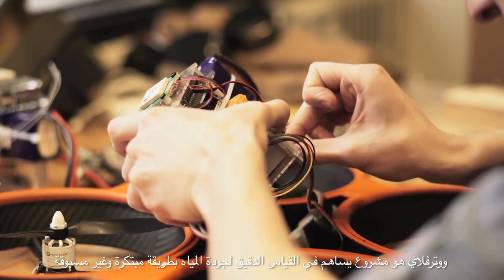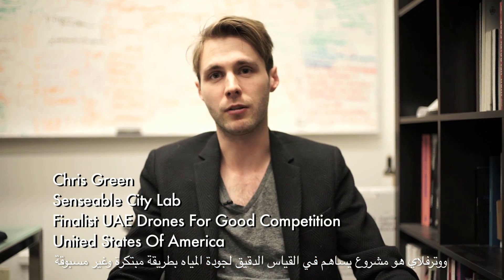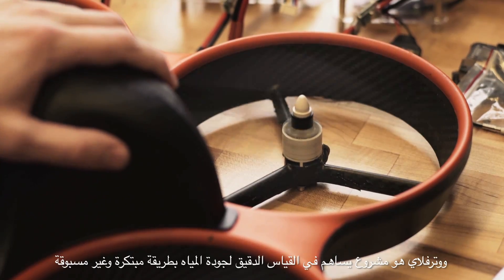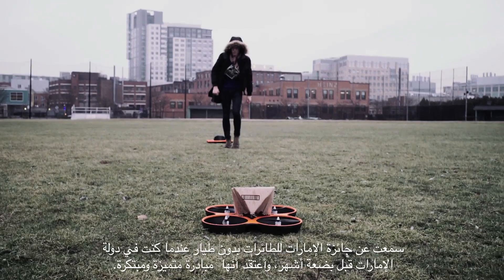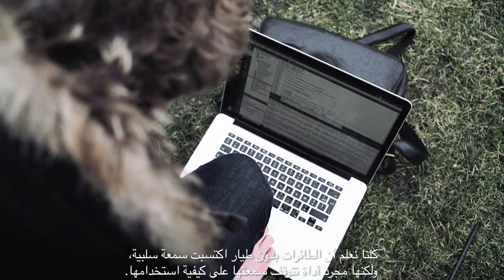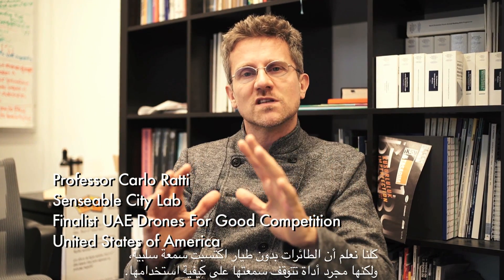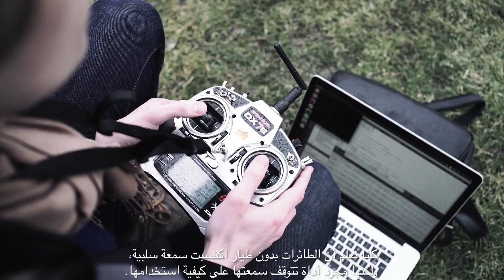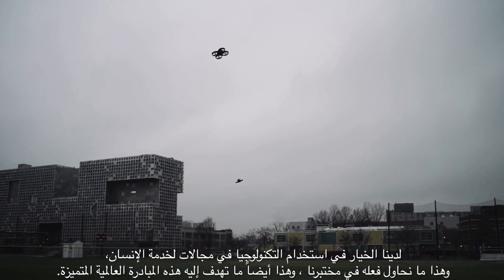From the US: "Waterfly" - a drone to protect water quality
Carlo Ratti designs a drone to scan and probe lakes and rivers for emerging pollutants and threats with a goal to monitor, research and protect water quality.

كارلو روتي من الولايات المتحدة: طائرات بدون طيار مخصصة لمراقبة و مسح الاودية و الانهار لعمل دراسات تساهم في حماية نقاء و جودة الماء